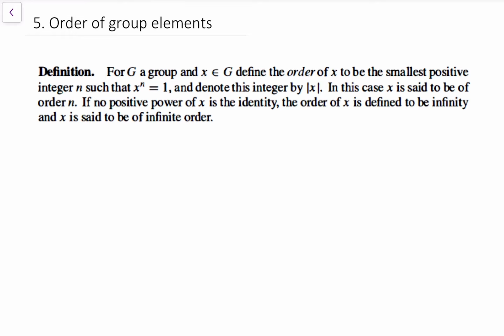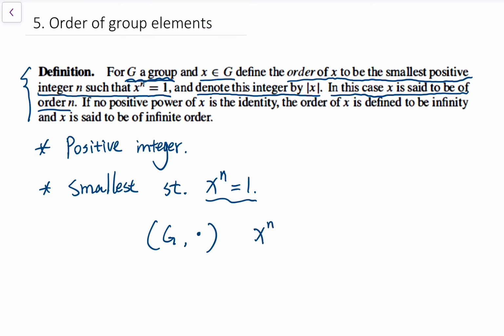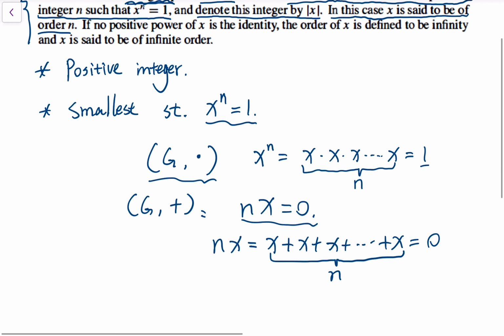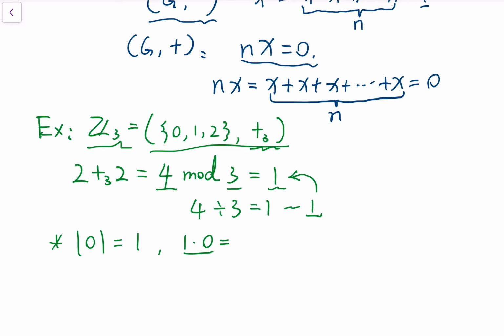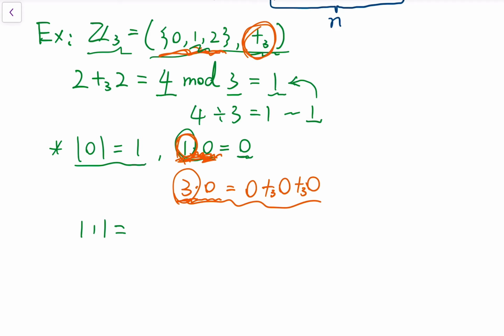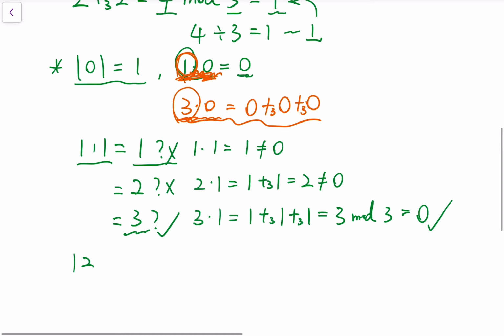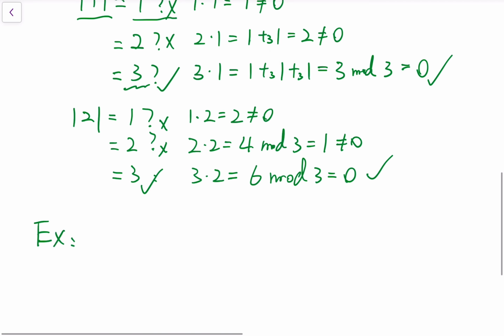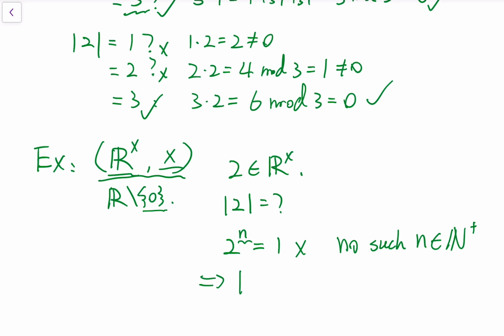Group theory 05 - Order of the elements in a group